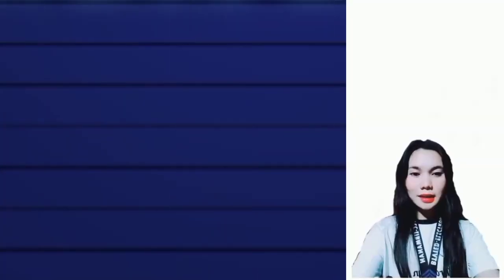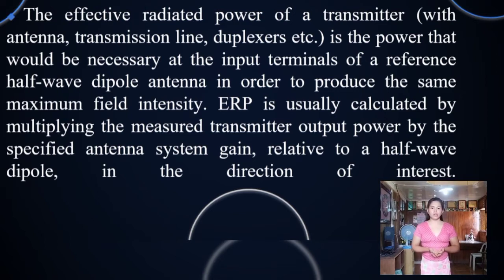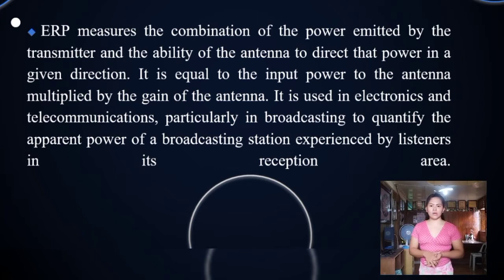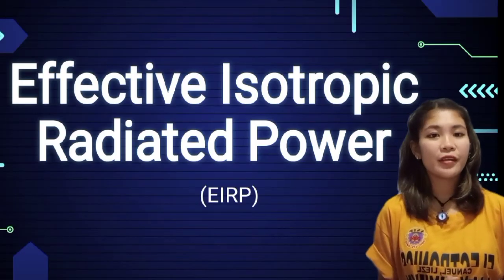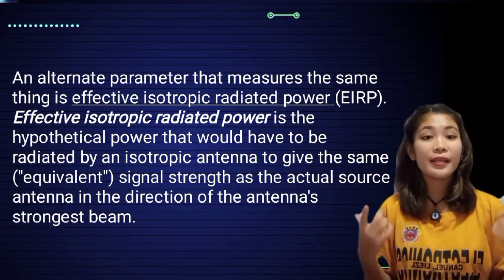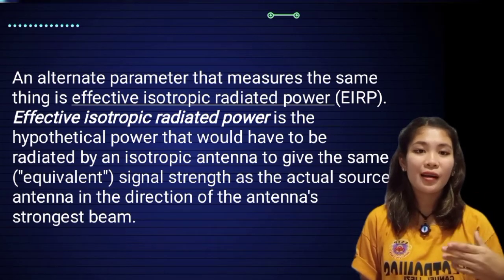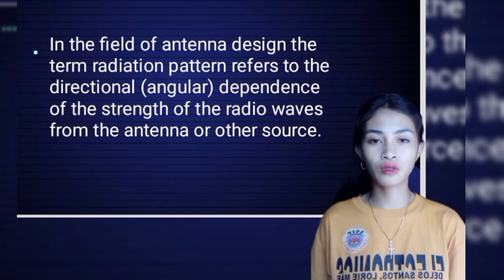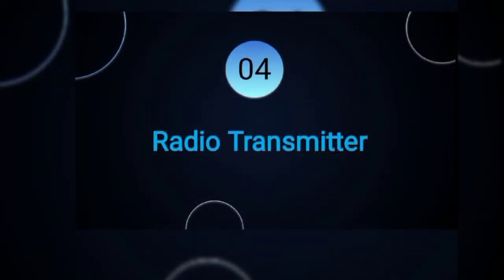Effective Radiated Power (Video Lesson)